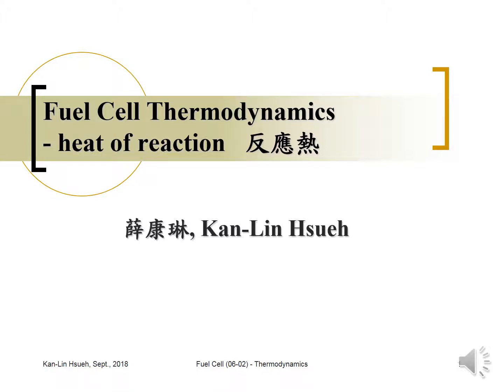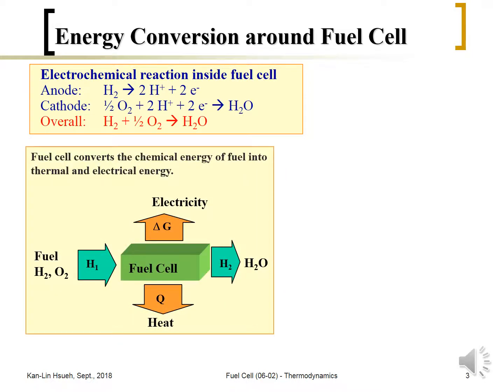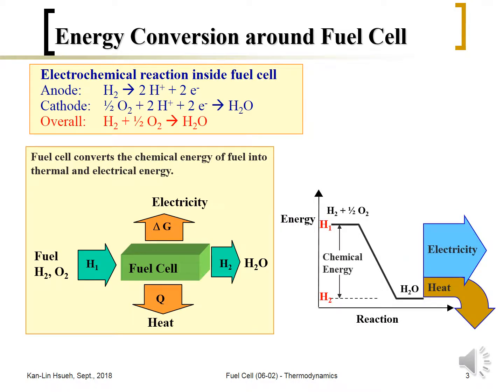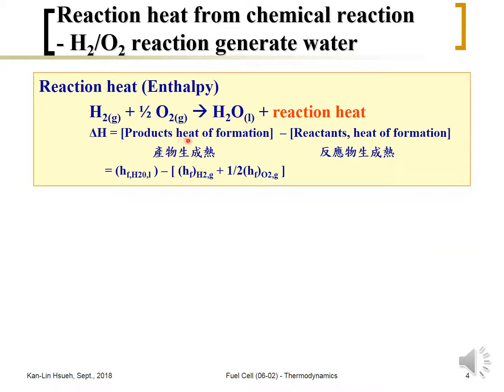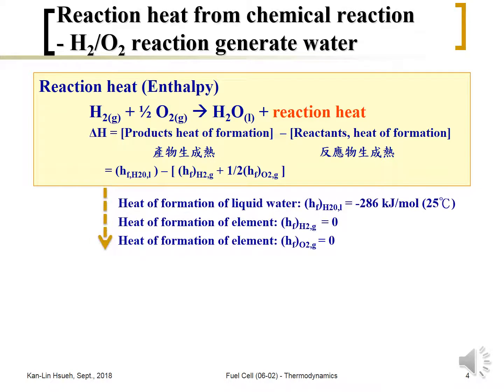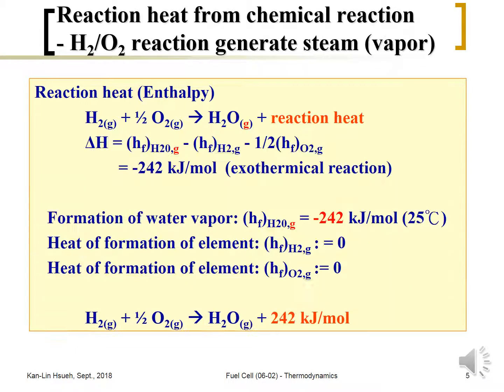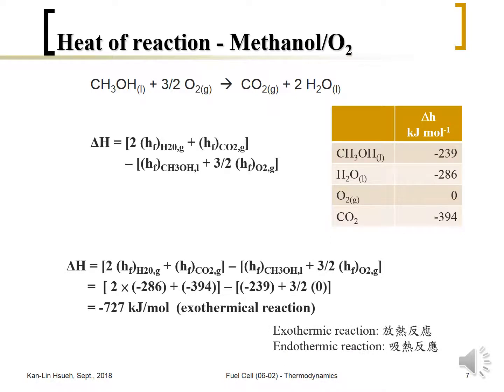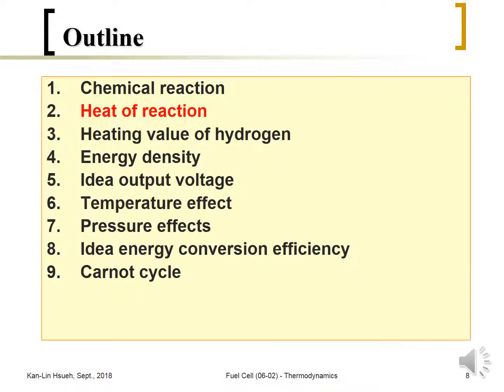Fuel Cell (06-02) Thermodynamics - Heat of Reaction